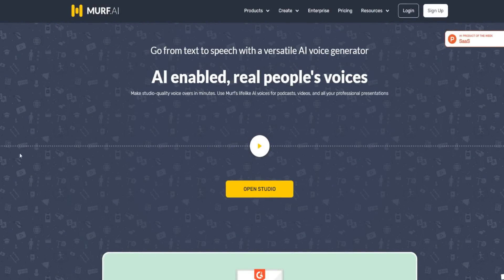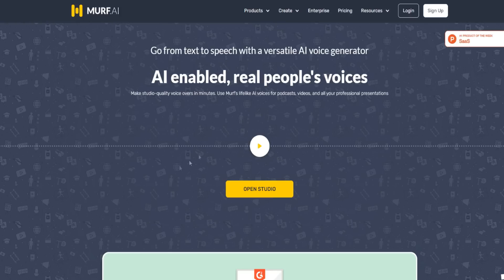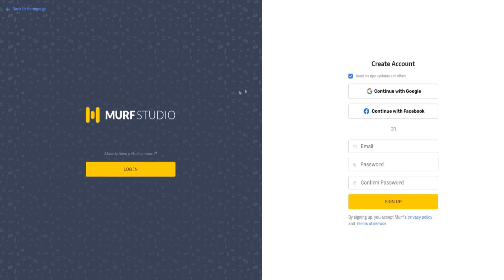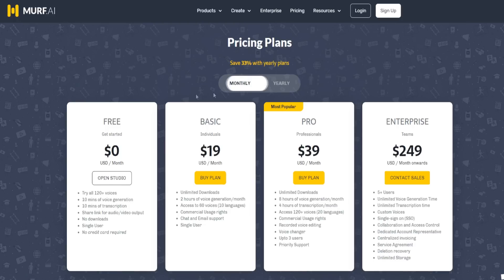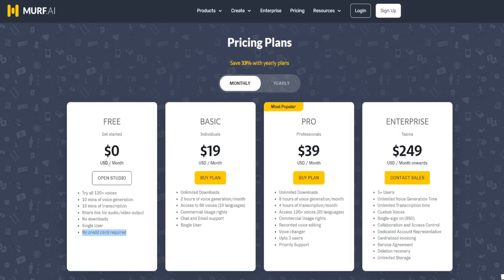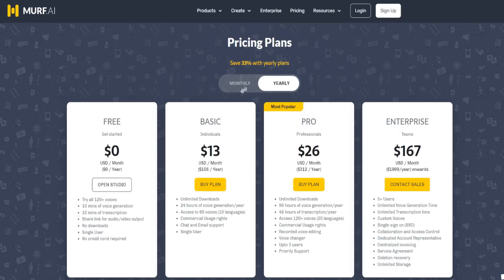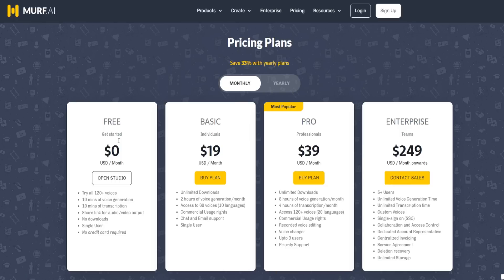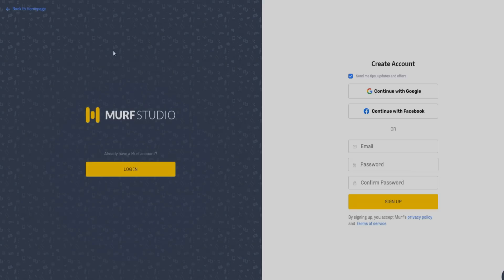Murf.ai Free Trial ✅ How To Get Murf AI For Free (2023)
Murf Free Trial | How To Get Murf AI For Free (2023)

Is there a Murf AI free trial? Maybe you're looking for a Murf free trial? We go over it all in today's video, and so much more for you.

Although you cannot download Murf or get the Murf AI premium plan for free, you can still try out Murf's free plan to test drive the software for yourself.